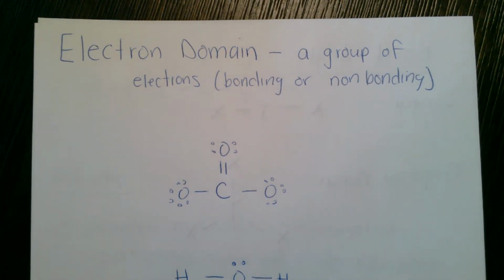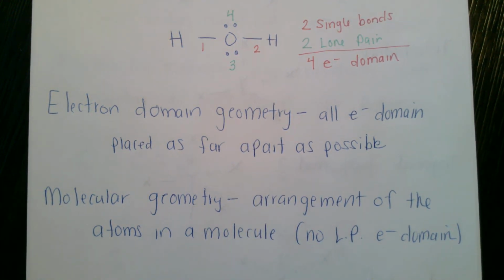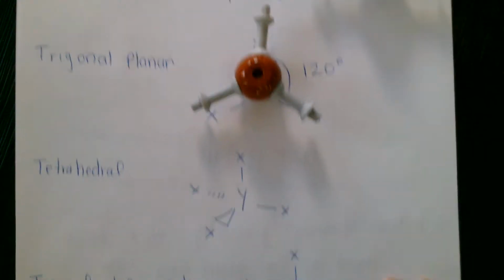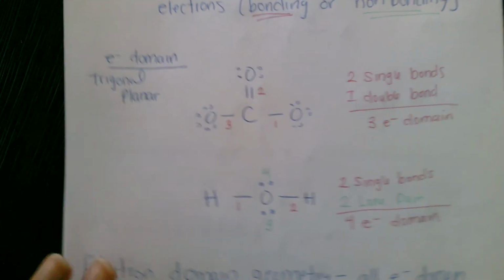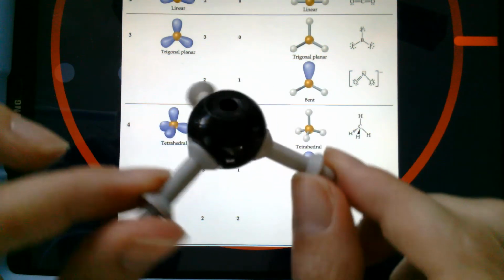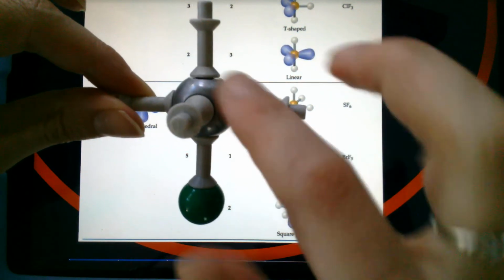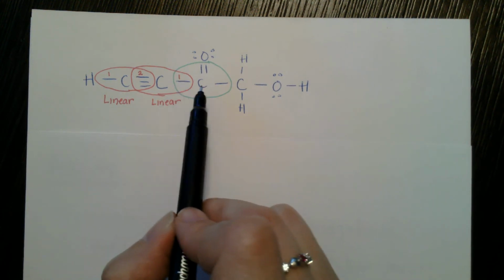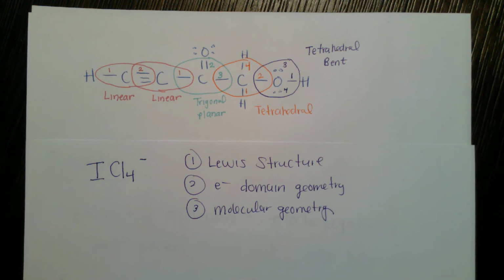Electron and Molecular Geometries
Shapes and angles of electron domain and molecular geometries